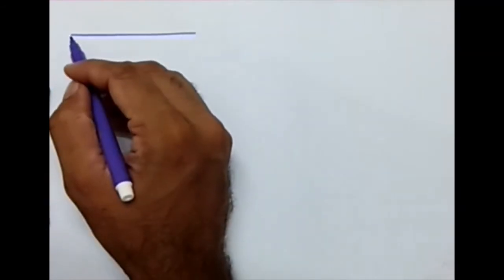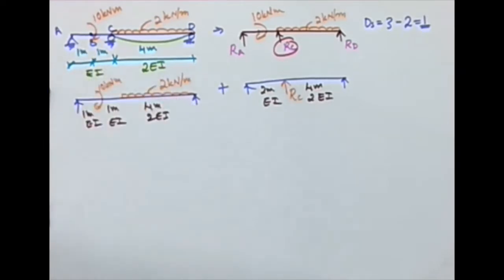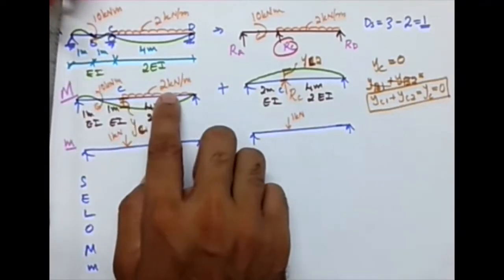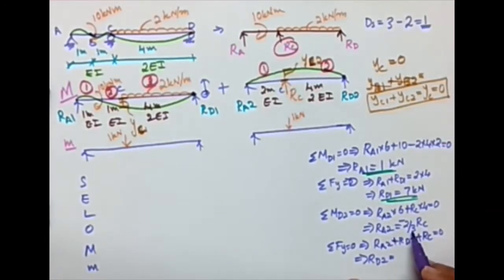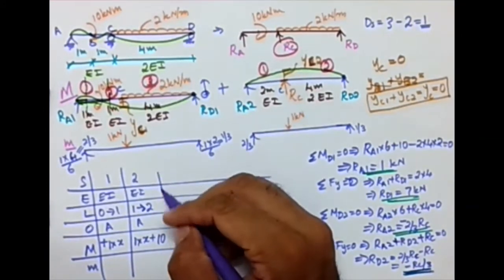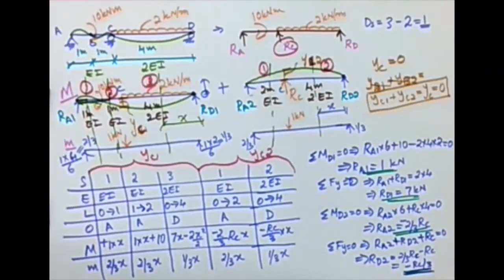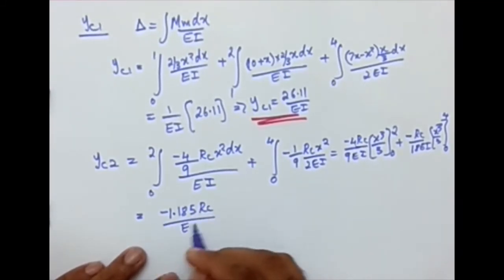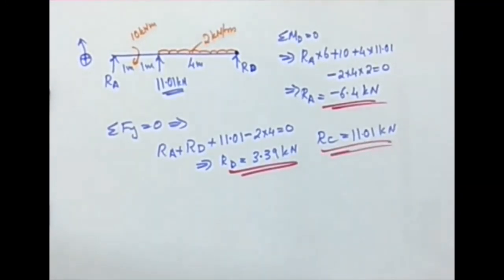Continuous Beam Analysis - Consistent deformation method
Here is an example of analysing a continuous beam using consistent deformation method